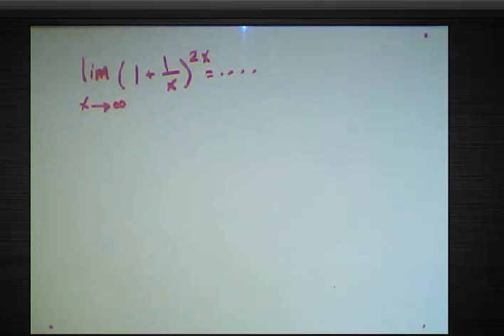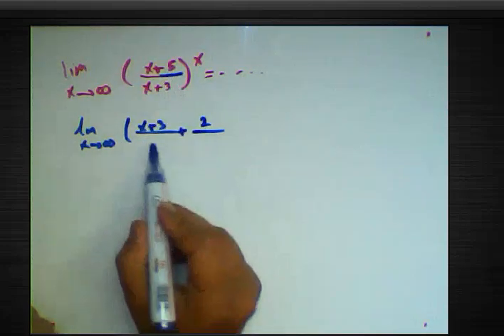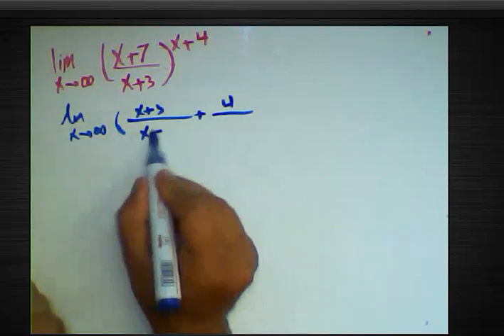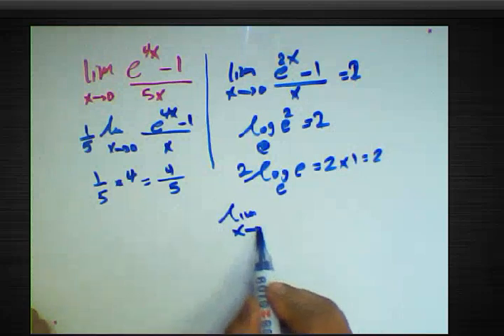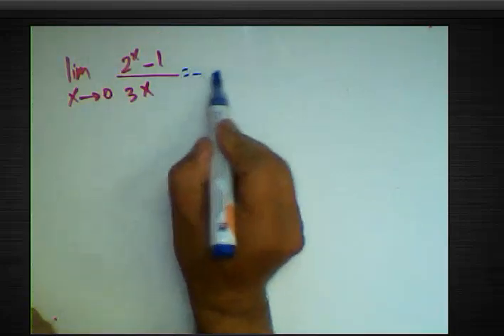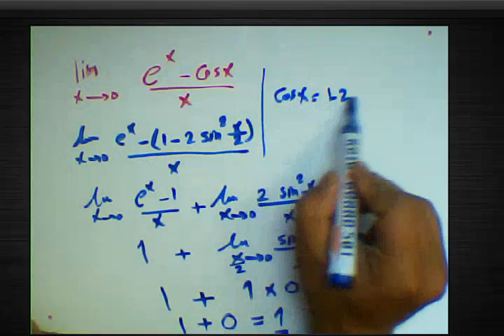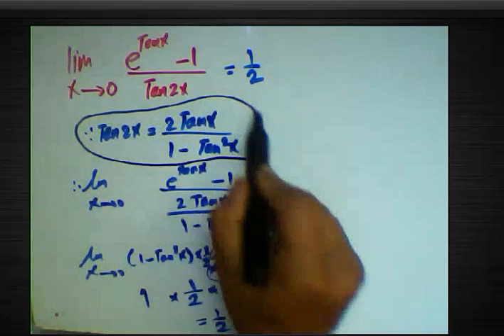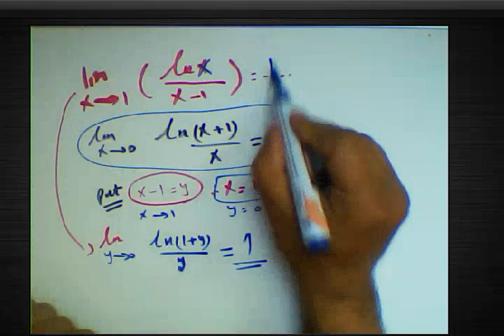رياضيات الصف الثالث الثانوي لغات#maths secondary 3 MATHS limets 🔥LIMETS حل كتاب بنك الاسئله 2023